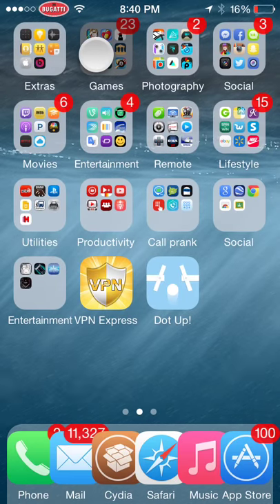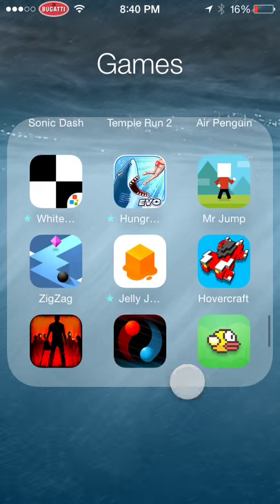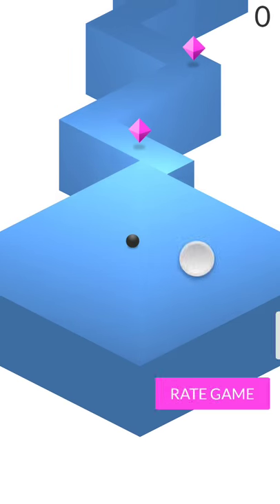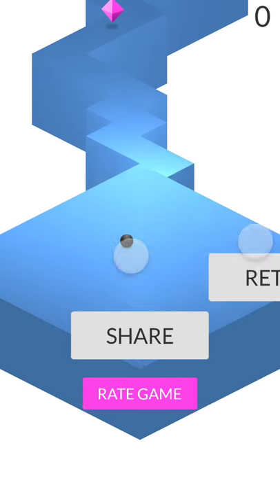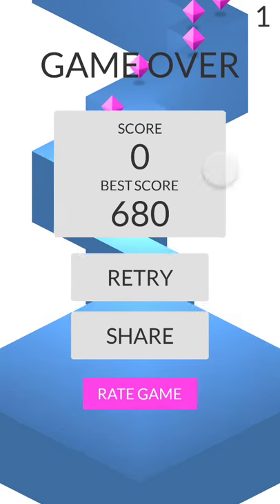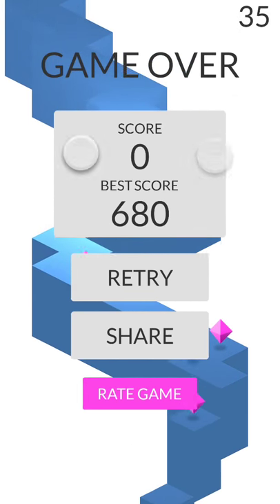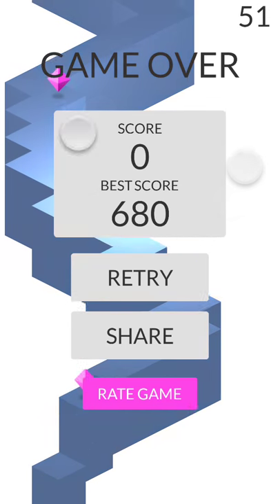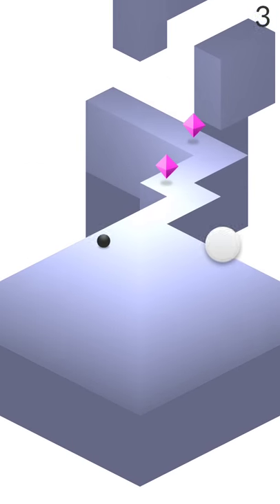ZigZag Hack, No ( jailbreak) needed